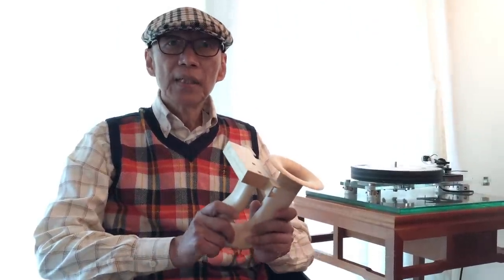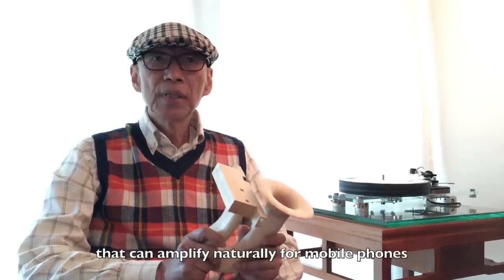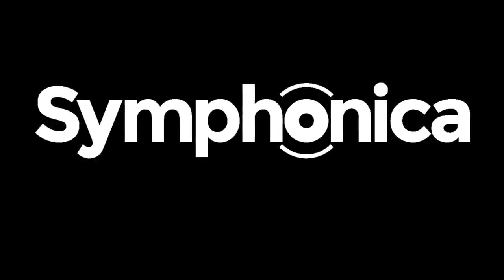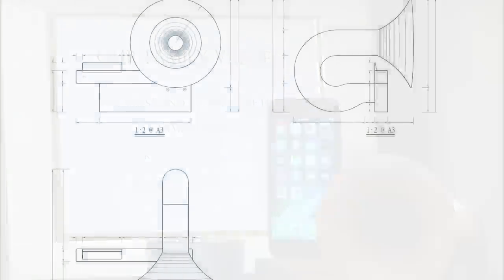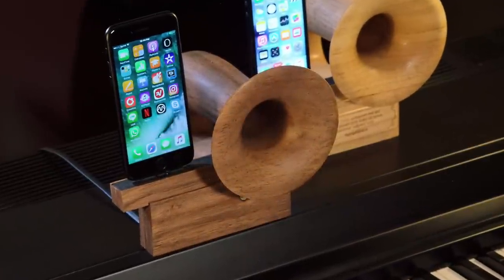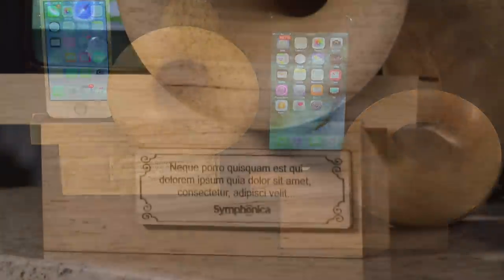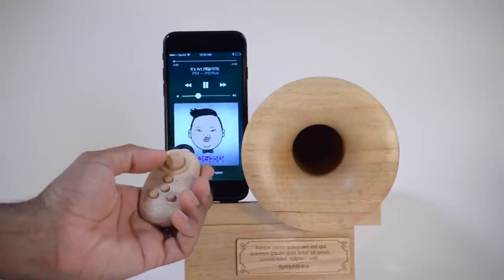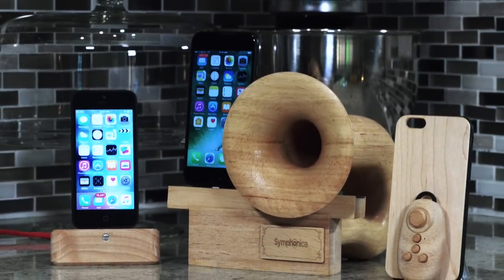Symphonica Natural Wood Acoustic Horn Speaker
Totally acoustic sound enhancement for iPhone & Android smartphones with the Symphonica natural sustainable wood acoustic horn speaker.

Like the product? Help us spread the word! Please follow us and like us @symphonicasound on Facebook, Twitter, Instagram & Pinterest.

And please pledge on kickstarter to help us reach our goal - we'd be grateful for any amount you feel like contributing